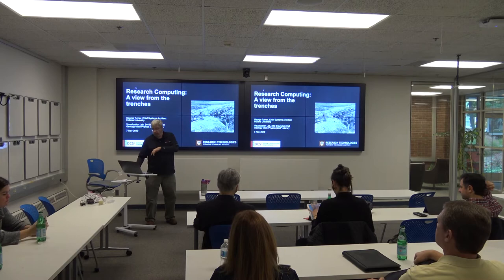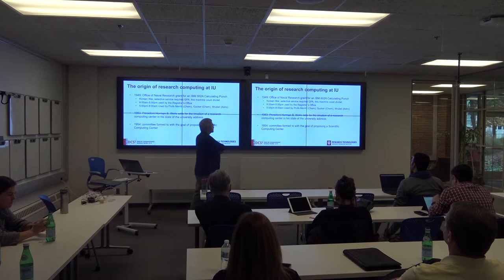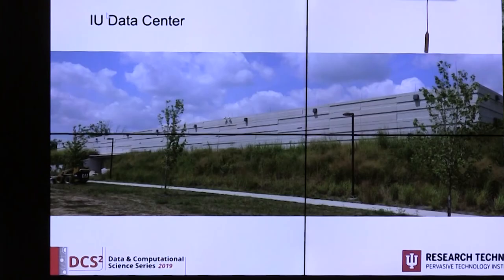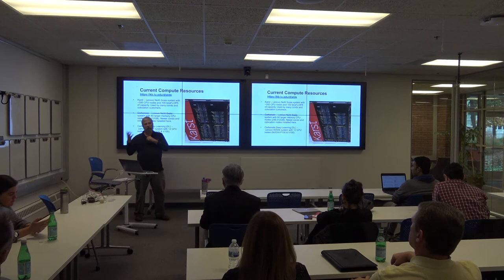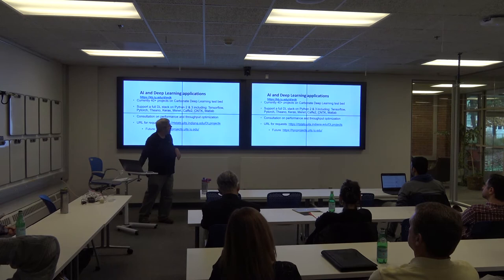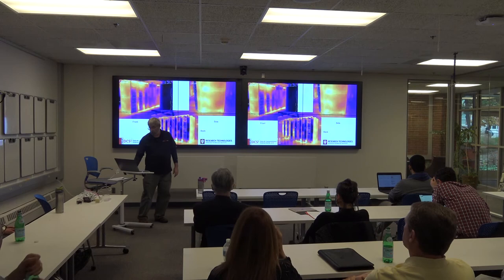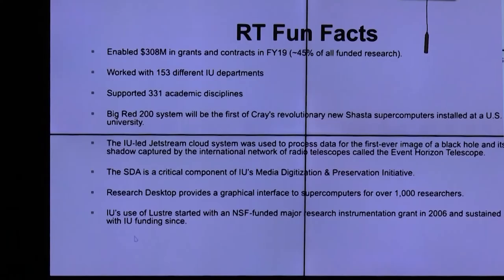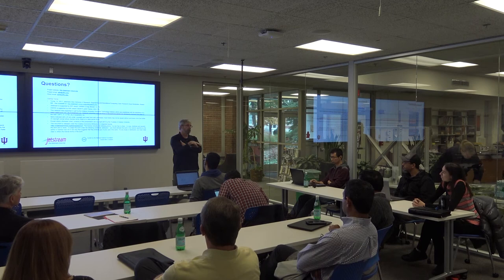Research Computing: A view from the Trenches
Data & Computational Science Series University of Cincinnati - Presents

George Turner, Chief Systems Architect Indiana University